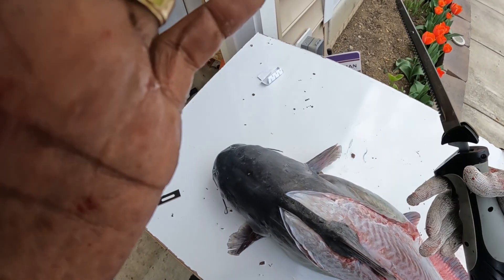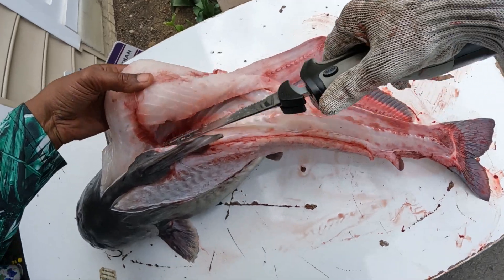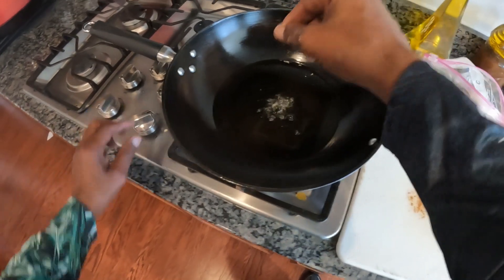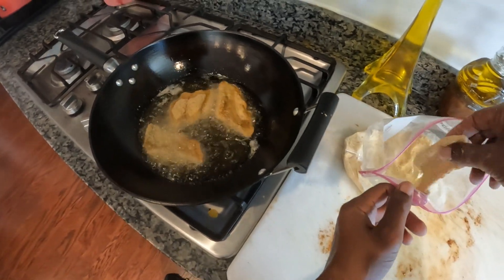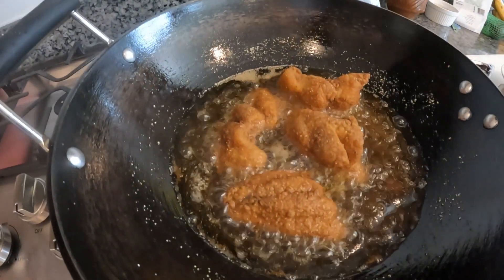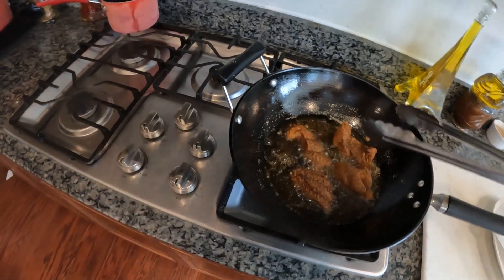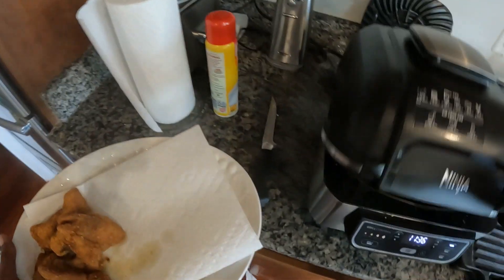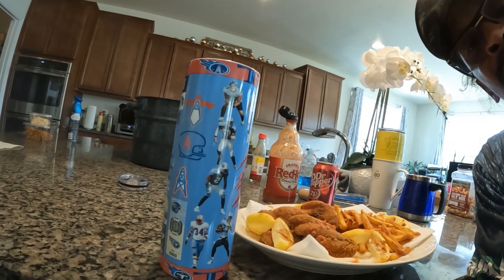SEASON 2 CATFISH KING OF THE OCCOQUAN EPISODE 5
CLEAN AND COOK